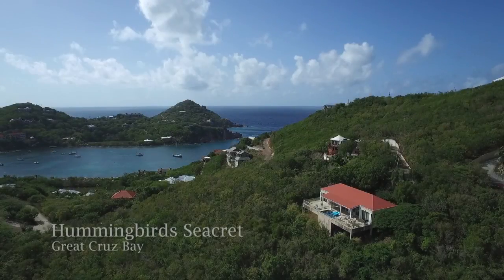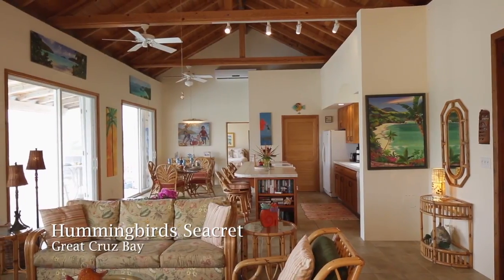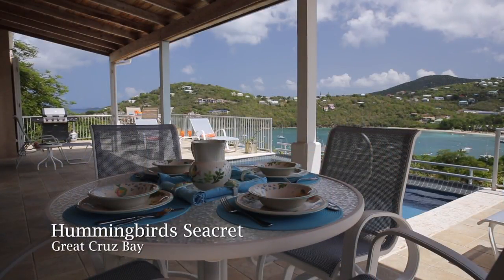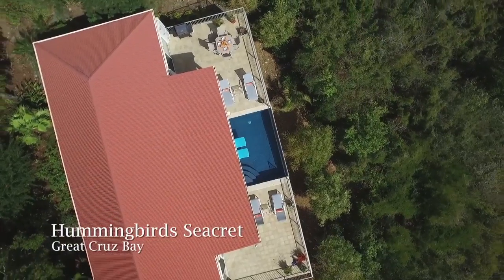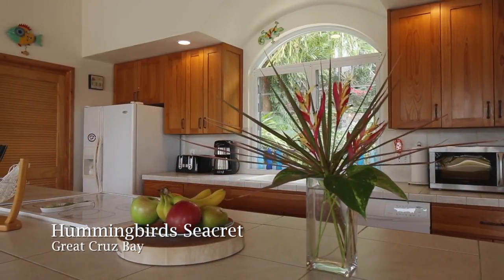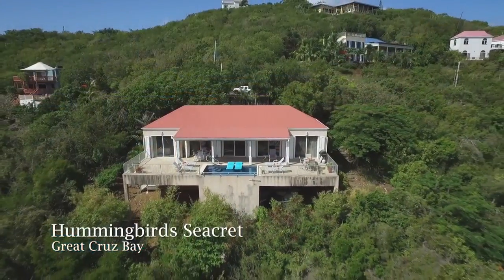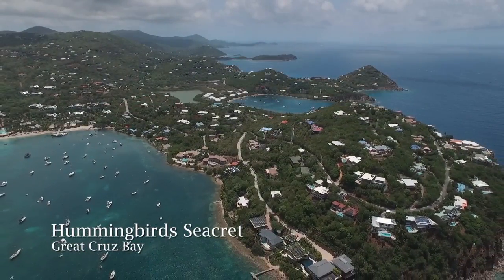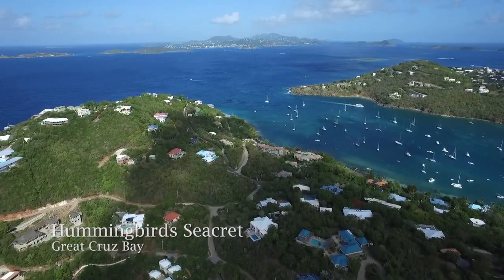Hummingbird's Seacret | St. John, Virgin Islands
''Hummingbird’s Seacret'' is a beautifully appointed two bedroom pool villa located in Great Cruz Bay with deeded access to the nearby Great Cruz Bay HOA dinghy dock landing. FULLY air conditioned. Two king master bedroom suites are situated on either side of the central great room and each room opens onto the extensive pool and entertainment deck. Custom rattan furnishings, gourmet kitchen and lushly landscaped grounds with room for expansion below. Great breezes keep house cool year round. Wonderful layout on one level as rental for 2 couples or family with children. Keep your boat in the bay and dinghy on shore!